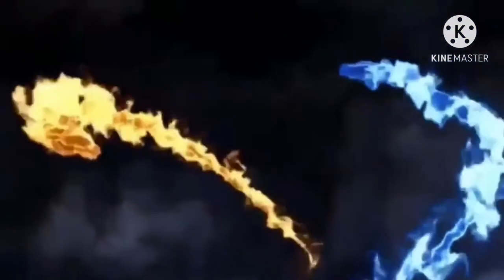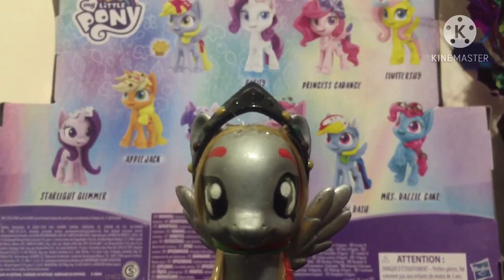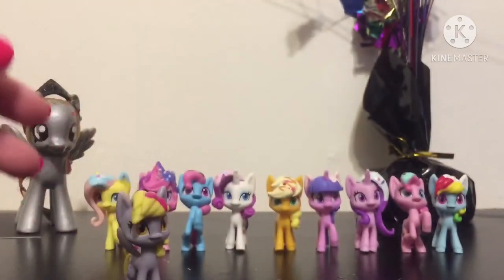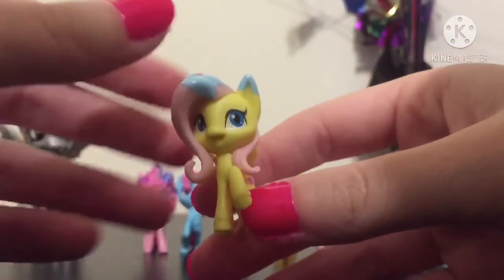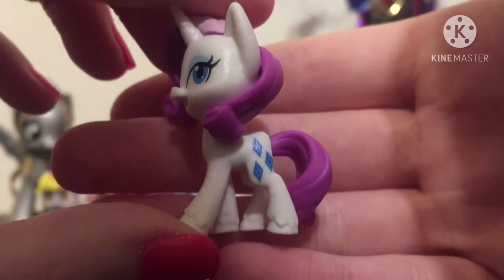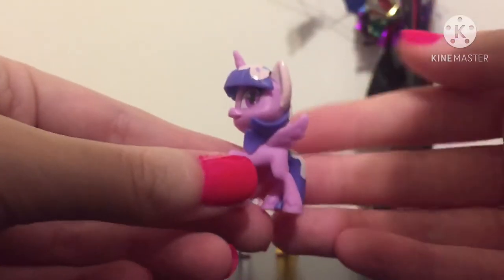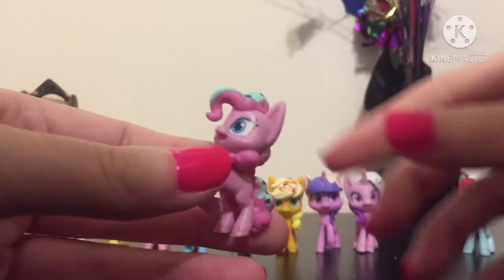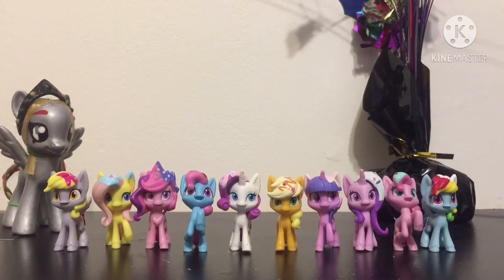My Little Pony: Pony Life - UNICORN PARTY CELEBRATION 🎉🦄 Review || Silver Bell MLP